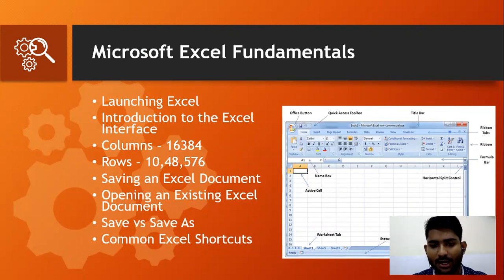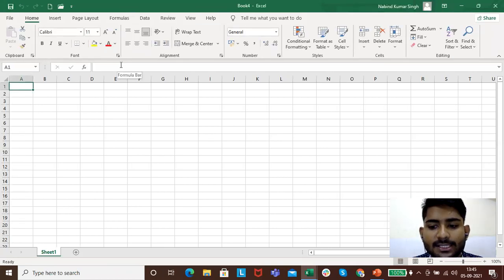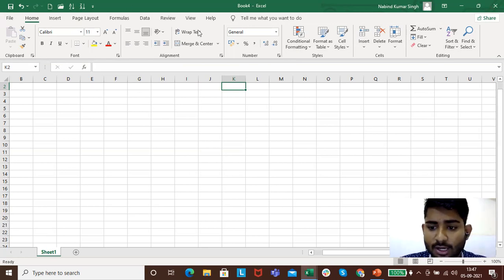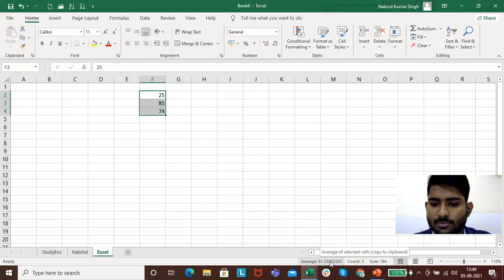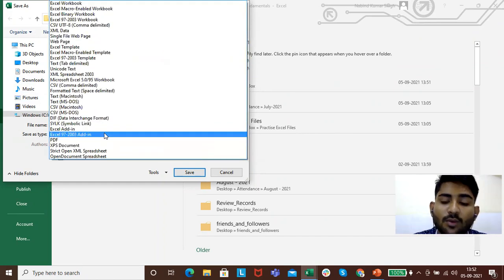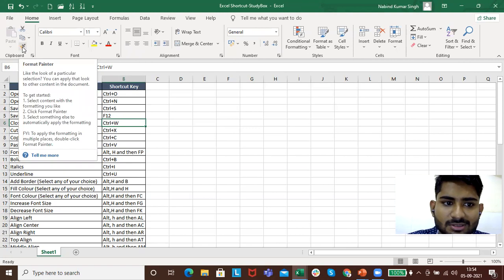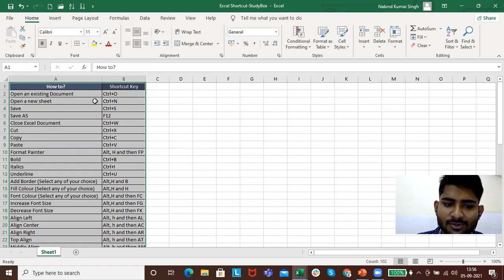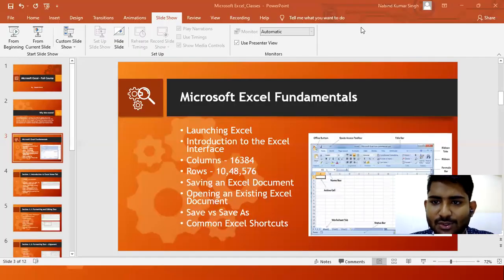Lecture 1: Microsoft Excel Fundamentals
This lecture will help you know the fundamentals of Excel like how to save the file, difference between save and save As, how to open the existing file. Common Excel Shortcuts, Quick Access toolbar, Title bar, Ribbon, Command Group, Name box, formula bar, Status bar and the zoom ruler.